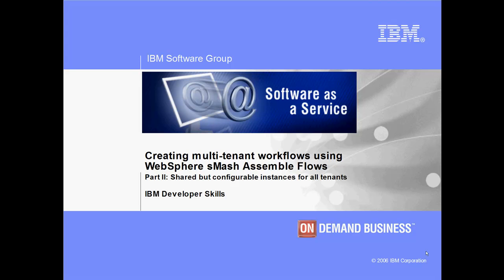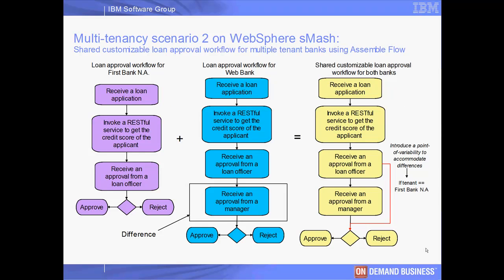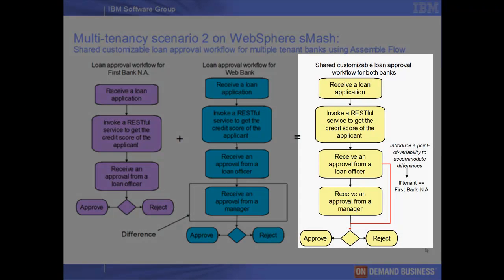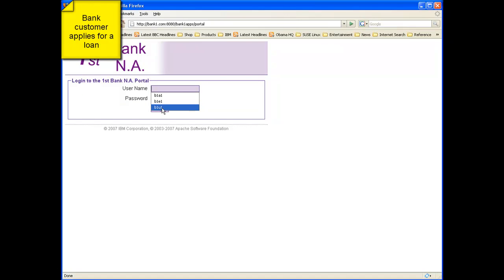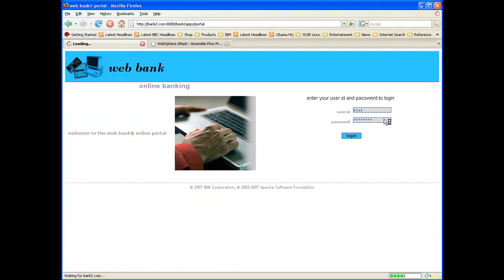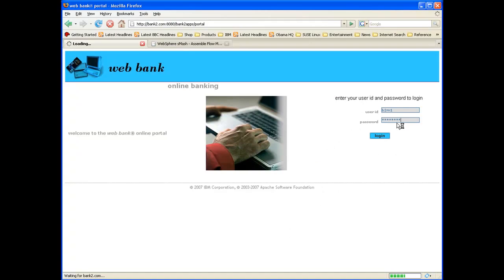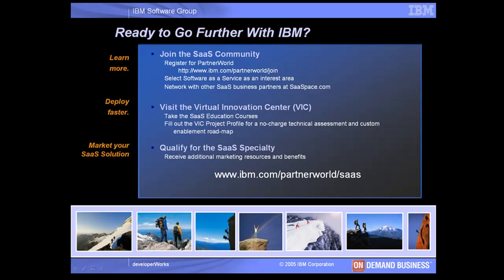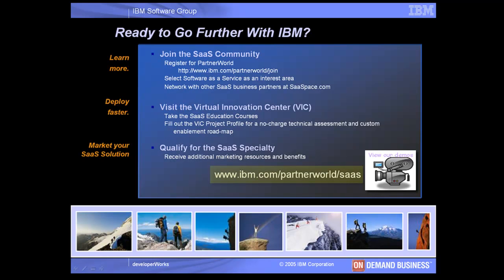Creating multi-tenant workflows using WebSphere sMash Assemble Flow (2 of 2)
This demo shows a multi-tenant interactive workflow application built using WebSphere sMash Assemble Flow. Instances of this workflow can be configured slightly differently by different tenant banks in a sample multi-tenant banking application.